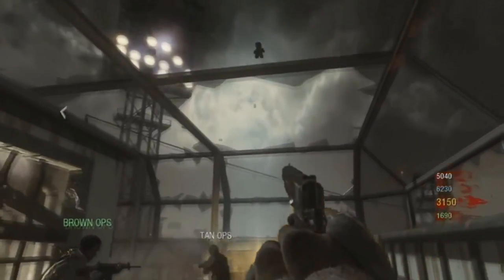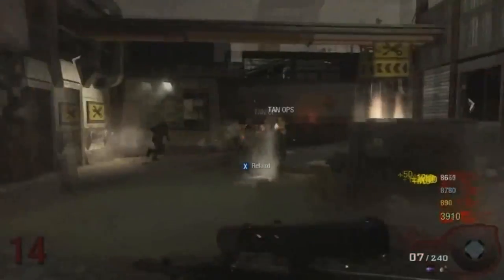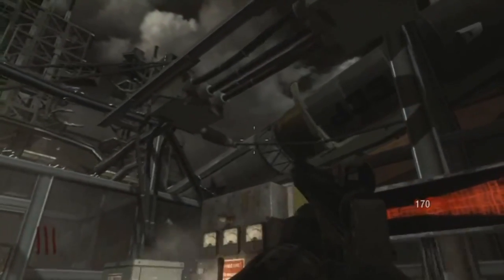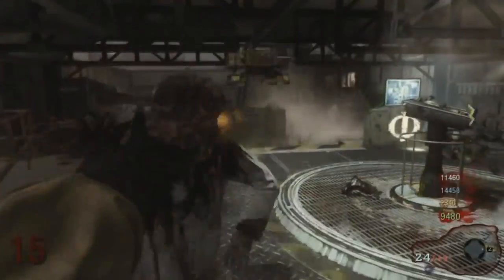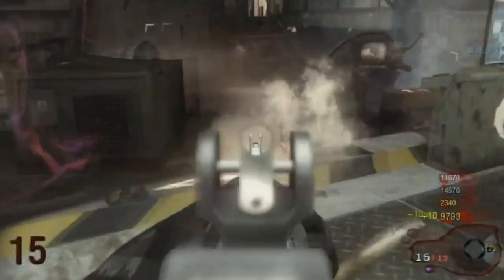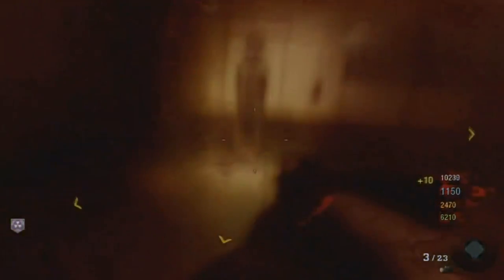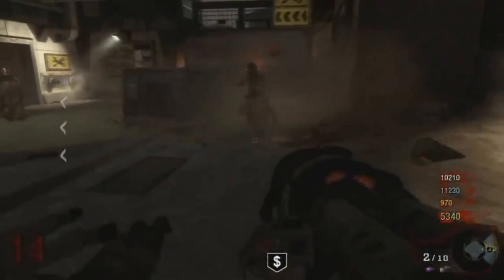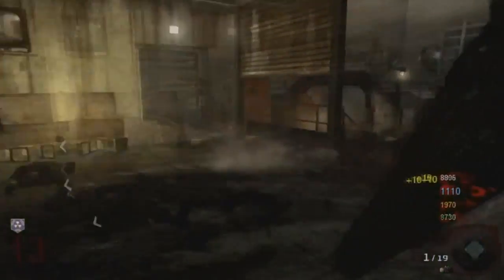Call Of Duty Black Ops Zombies: Ascension Full Gameplay [HD]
this is the new map ascension! for call of duty black ops with the new map pack called "First Strike" if you wanna watch it. it is on insidexbox on the dashboard
Call of Duty Black Ops Ascension First look on Inside Xbox Insider Moves. Here we see the long waited Zombie map for Black Ops Ascension!!! including new perks a cola machines new enemies and new forms of Traveling around the map. First off two new perks are called Stammin-Up and PHD Flopper. Second!!! Space Monkeys that steal perks replace Hell Hounds. Third!! Instead of Teleporters you use Lunar Landers that fly you around them map!!! there are three of them. Fourth!!! new wonder Weapons include Nesting dolls that act like a Cluster Bomb effect. And the Gersch Device or the Black Hole Bomb that sucks zombies into a black hole. ThunderGun and Ray Gun is back. No clue about the WintersHowl and the Wunderwaffe DG2. This map looks much bigger than Kino Der Toten and Five. The game starts in Black and White until you turn the power on. Auto Turrets return. New forms of Zombies. Fire Sale has returned. Ak47 is in Ascension. Death Machine returns. Instead of Barriers with boards it appears some windows have barriers made of metal bars. Quick Revive returns and Speed Cola returns. Space Monkeys throw grenades back at you after throwing a grenade at them. The Space Monkeys Attack the perk a cola machines in order to steal perks. After killing all Space Monkeys you still get a Max Ammo just like with Hell Hounds. It is still unknown if there will be a Juggernog machine and a Double Tap Machine... it is possible that they have been replaced with PHD Flopper and Stammin-Up. Hopefully not!!! I would love 6 perks!!. The Gersch Device stays active by sucking zombies into a black hole for about 5-6 seconds. Gas Zombies Return. Quick Revive is in the Spawn room. When you spawn you are in the very ending process of a Lunar Lander Landing into the spawn room. Wonder Weapons include Ray Gun, Thunder Gun, Gersch Device, Nesting Dolls. When power turns on it appears the rocket ship loads onto the tower. Ascension seems much more easier than the Zombie Map "Five". This Map looks much better then Der Riese as Well.